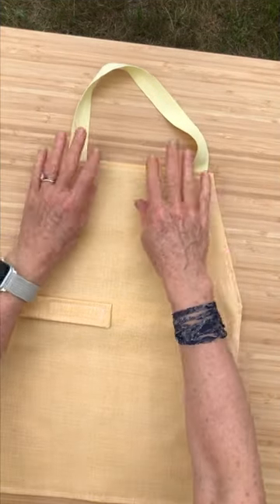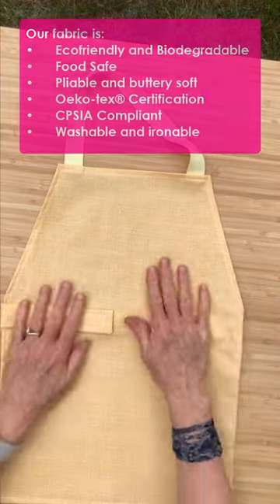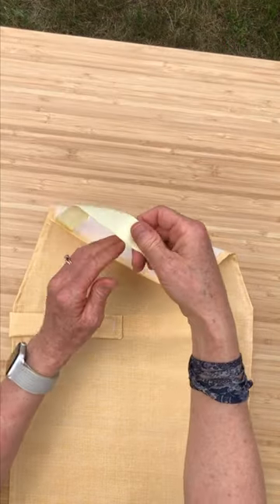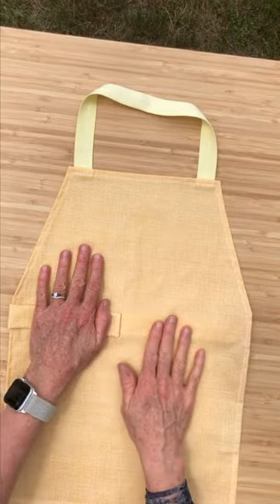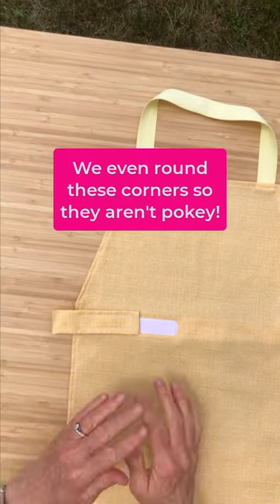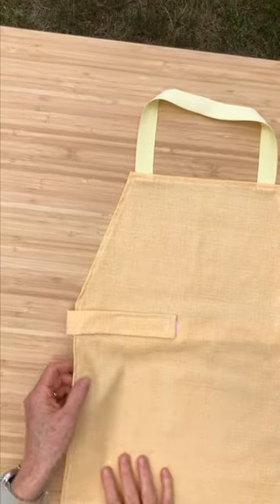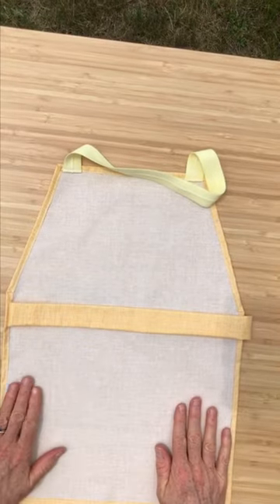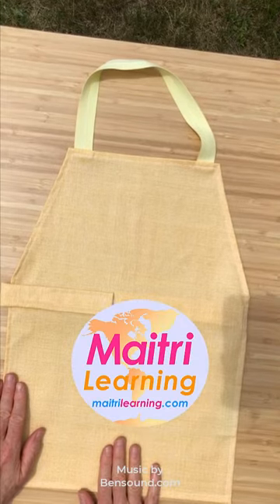Get to know our,... Maize Laminated Cotton Apron!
The perfect water-resistant apron for preschoolers!! Soft, delightful patterns, can be used independently, durable, color-coded, environmentally-friendly... just exactly what you want.

To get the design just right, we enlisted the help of Montessori teacher trainers and hundreds (really) of Montessori teachers. The results are the perfect apron design. (You can read all about it in our blog post on Apron Design.)

Water-resistant, eco-happy fabric: These 100% cotton fabrics are coated with a non-toxic, water-based polyurethane that is CPSIA-certified BPA and Phthalate-free. Our fabric also meets the human-ecological requirements of the Standard 100 by OKEO TEX. This is a matte coating that is soft and not at all reflective/glossy.

Flexible, soft neck: We use an extra soft elastic neck that adapts to fit over smaller heads or big hair!

Strong fastener: We sew 4" of hook/loop fastener near the front/middle of the apron so that the child can look down and readily see what they are attaching. The strap contains 3" of velcro so that it is adjustable for larger and smaller waists. And, of course, we round the corners so there are no pokey edges.

Sized to grow with your child: Length is approx. 17 3/4" and width is approx. 12 1/2". The waist can be tighter or looser depending on the child. These dimensions work for most children between the ages of 3 and 6.

Matching mats (sold separately): Our 11" x 17" mats are made from the same water-resistant fabric as our aprons. Buy them as a set with an apron and save!